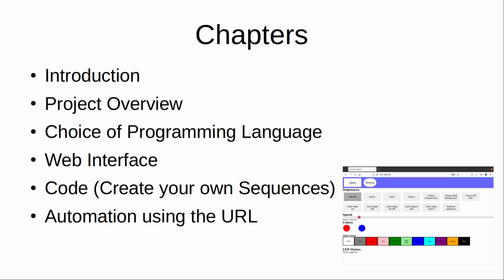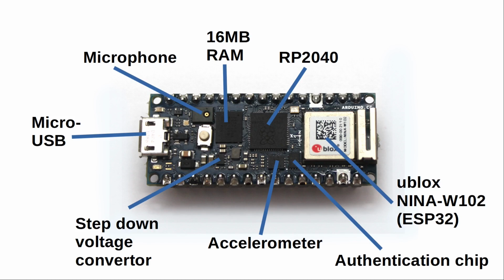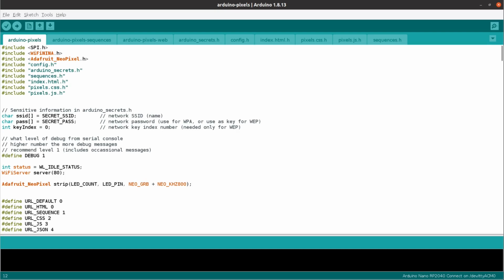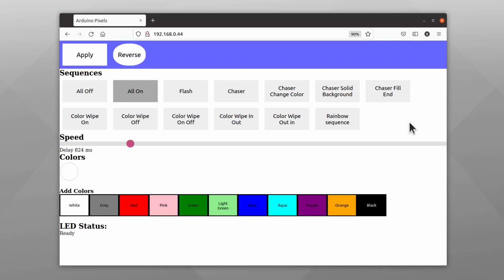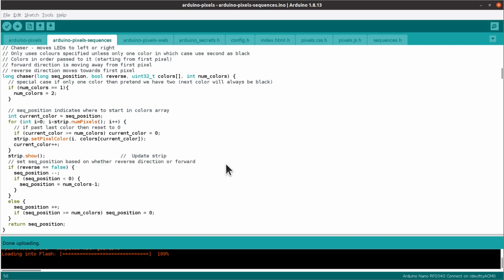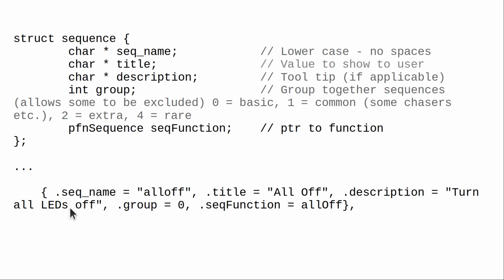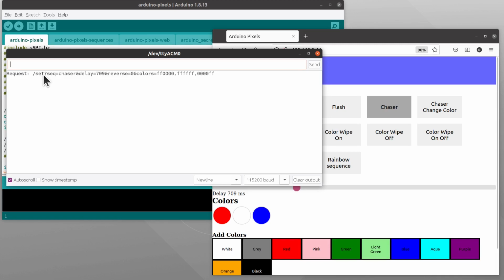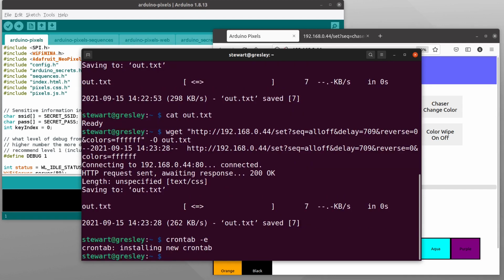Arduino RP2040 PixelStrip / NeoPixel Wireless Software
This video covers the software side of my project to add Wireless LED control to the Arduino RP2040. This is a long video, but it has been split into chapters so that you can jump straight to the section that interests you (see later in the description for the list of chapters).

I was originally planning to code this is MicroPython, however that is not yet available for the Arduino RP2040, so instead the code is written in C++. This does have the advantage of performance and that as a result it will work with many different models of the Arduino, such as the Arduino UNO WiFi, the Arduino Nano 33 IoT, and the Arduino MKR series boards that have WiFi.

The video goes explains how the c++ code works as well as providing a guide to creating your own sequences. It also has information on how you can use the code in simple home automation using crontab.

At the moment the electronics are on a breadboard. In future I'll be creating a custom PCB to mount the Arduino with the voltage level-shifter.

Chapters:
00:00 Introduction
01:48 Chapters
02:43 Design overview
03:46 Compatible Arduinos
04:27 Breadboard circuit
05:21 Python vs C++
08:11 About Arduino and C++
10:34 Web interface for NeoPixels
11:34 HTML, CSS and JavaScript files as string literals
12:50 Software files
18:37 More detail of the web interface
25:35 Creating custom light sequences
38:19 Summary of the code
38:25 Using in home automation
49:35 Summary and future steps